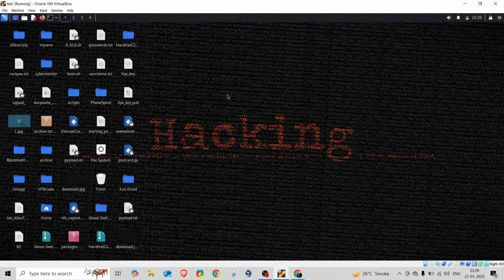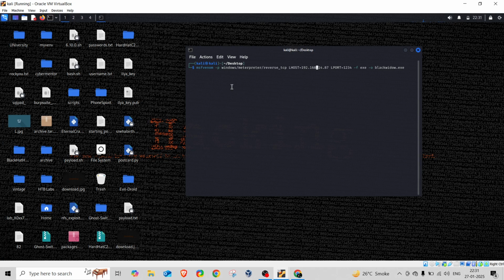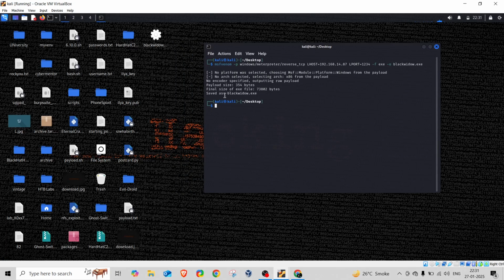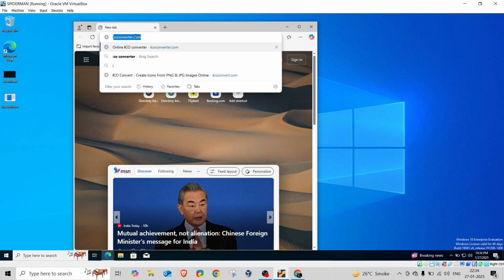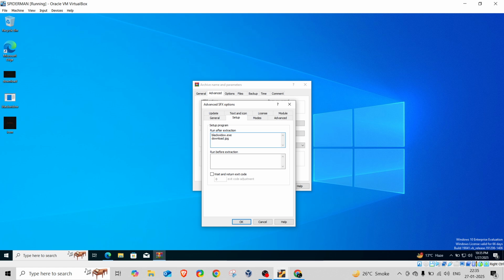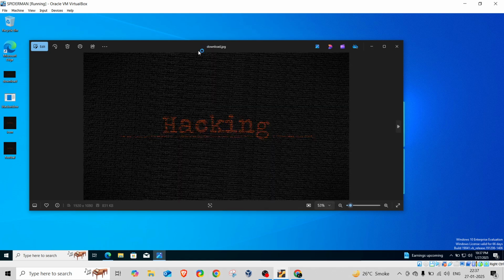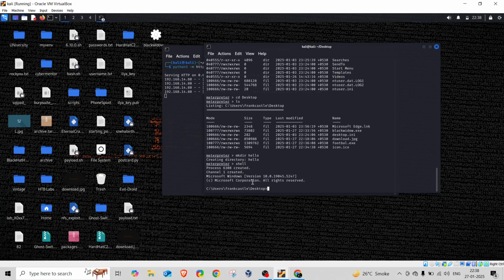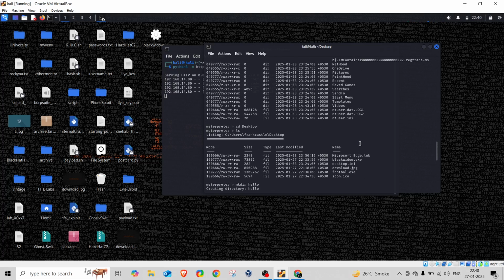😡Photo can HACK your Device👨‍💻| Hackers New Technique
😡Photo can HACK your Device👨‍💻| Latest Hacking Technique
In this video, we reveal a new hacking technique that uses photos to infiltrate and control your device. Learn how hackers hack and valuable tips on how to protect yourself from hacking attacks. Don't miss out on this essential knowledge!

1. hacking techniques in cyber security
2. hacking tools and techniques
3. ethical hacking from scratch to advanced techniques
4. ethical hacking deep dive metasploit nmap and advanced techniques
5. footprinting techniques ethical hacking